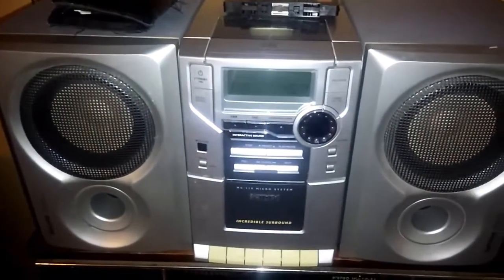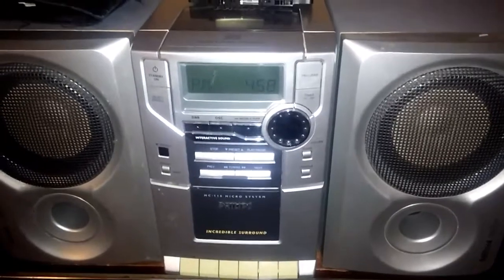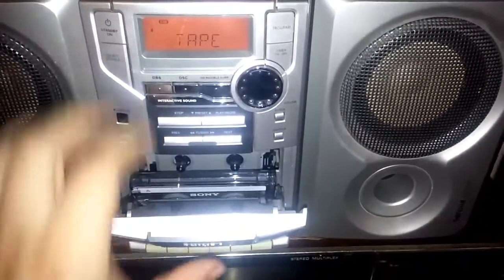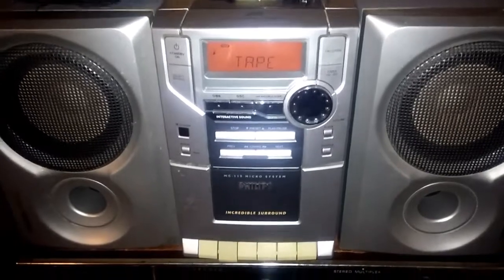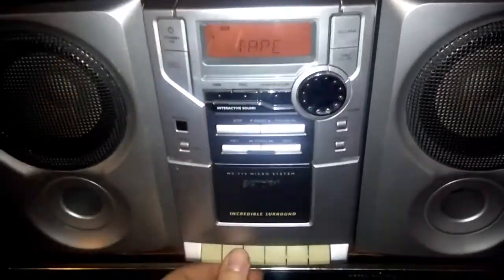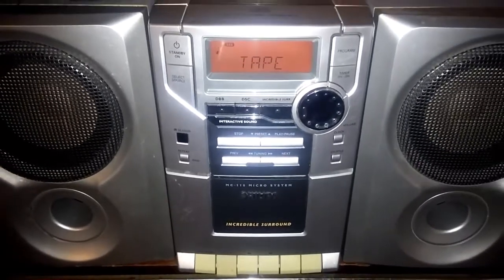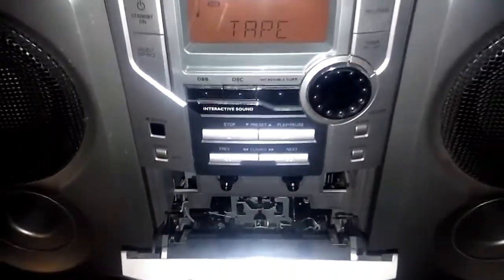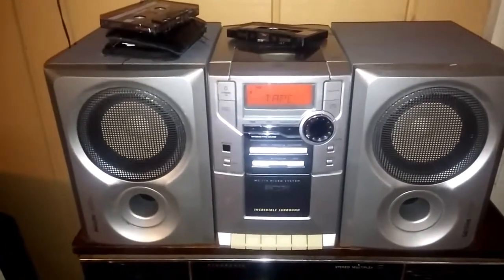Philips record issue